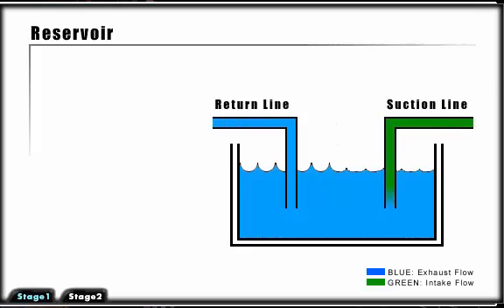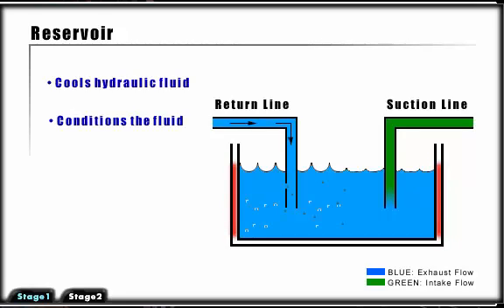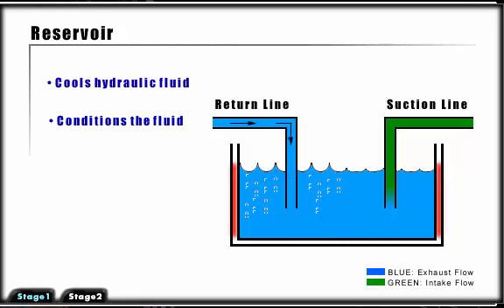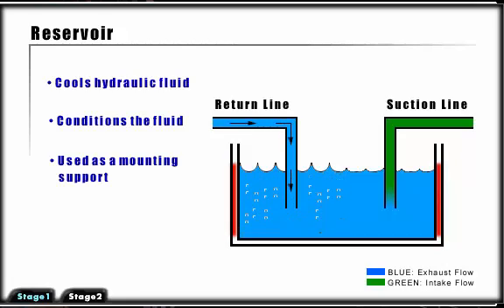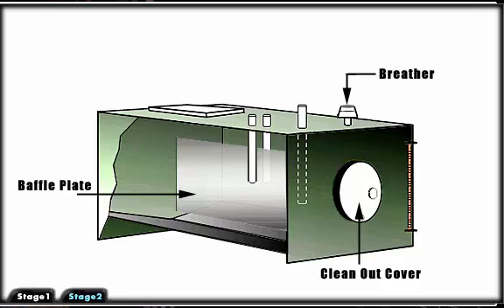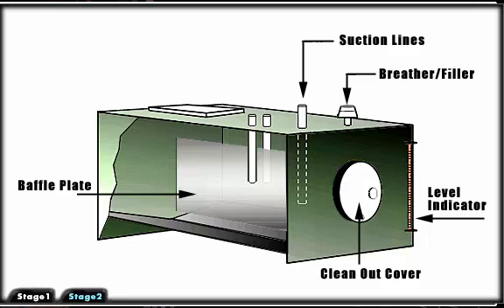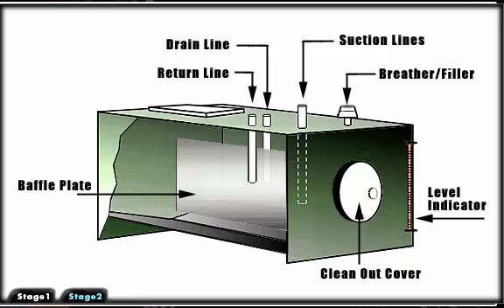Mechanical hydraulic Course 29 Fluid conditioning Reservoir